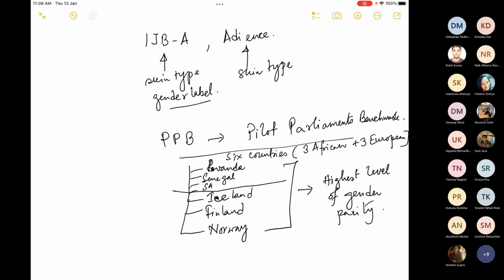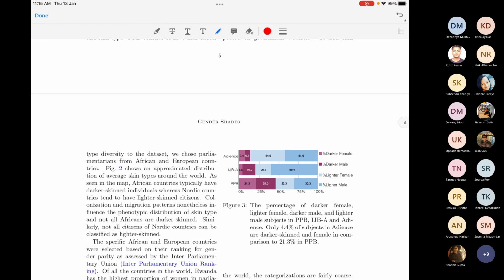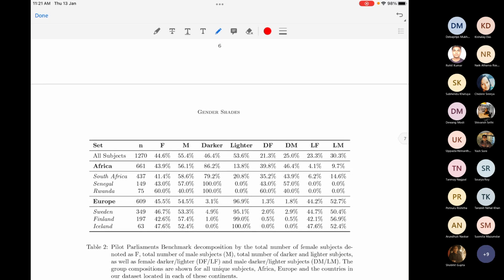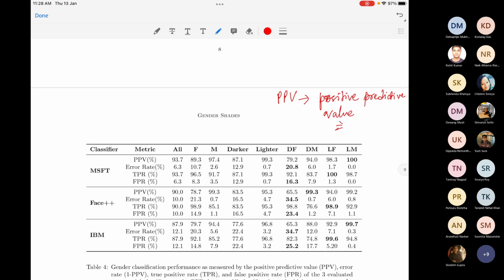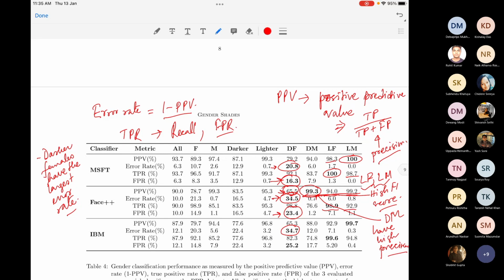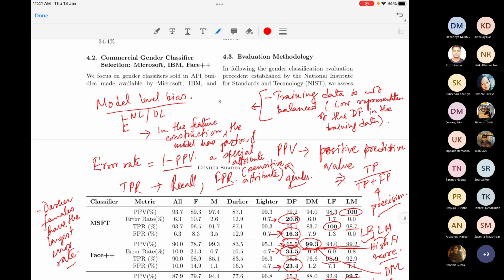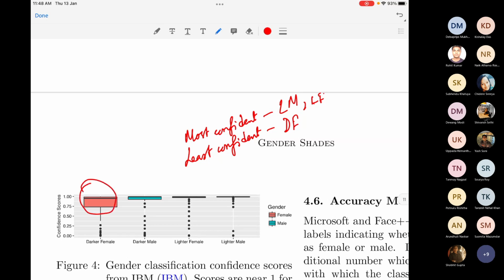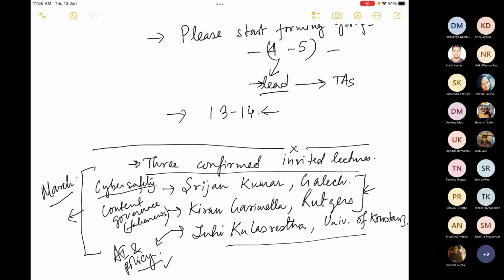Gender Shades 2